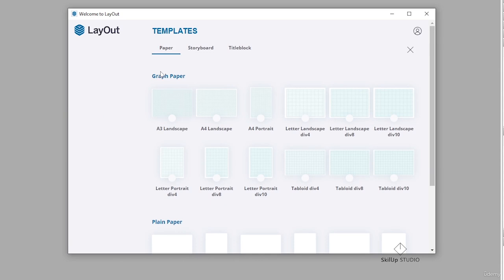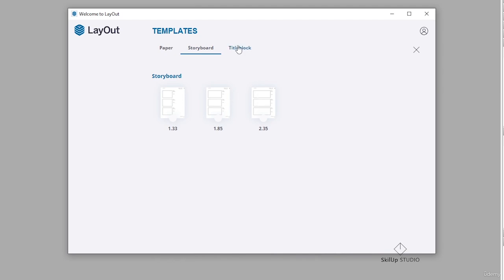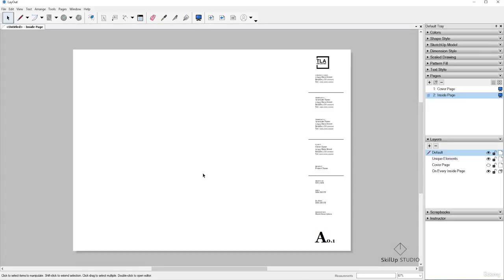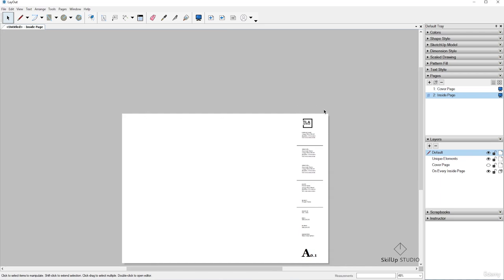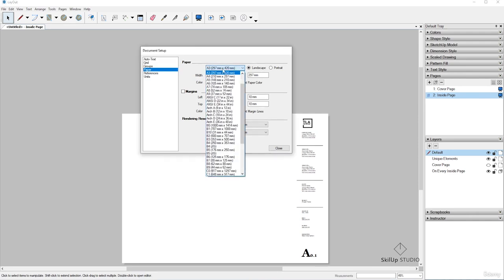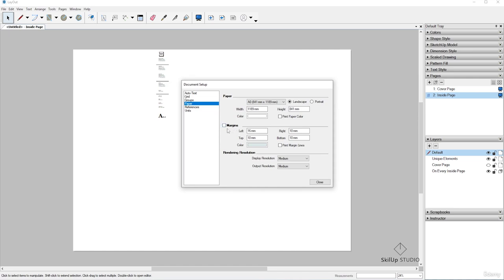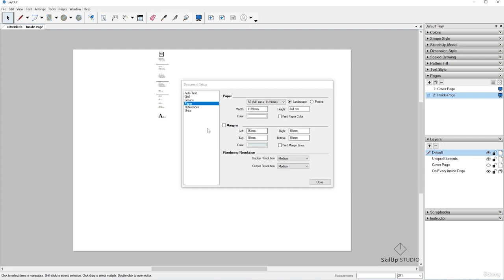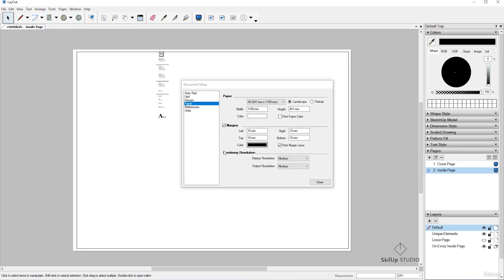SketchUp + LayOut Tutorial: Setting Up a Document & Creating Multi-Page Documents | SkillCraft Acade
🎬 SketchUp Pro, Enscape & LayOut – The Complete Tutorial
📍 Episode: Setting Up a Document – Creating a Multi-Page Document in LayOut

In this episode, we cover the essential first steps of setting up a LayOut document — the foundation for building a clean, professional multi-page document for your architectural or interior design presentations.

You'll learn:
✅ How to choose the right page size and orientation for your document
✅ Setting up templates, margins, and units correctly from the start
✅ How proper document setup makes adding pages easier later
✅ Step-by-step process to prepare a LayOut file before building multiple pages
✅ Best practices to avoid common setup mistakes that cause issues later

This tutorial is part of our complete SketchUp Pro, Enscape & LayOut series, designed for architects, interior designers, and 3D visualization artists who want to master the full workflow — from modeling to rendering to final presentation documents.

👍 Like this video if it helped you and drop your questions in the comments below.

📌 Previous Episode: [Insert Link]
📌 Next Episode: [Insert Link]